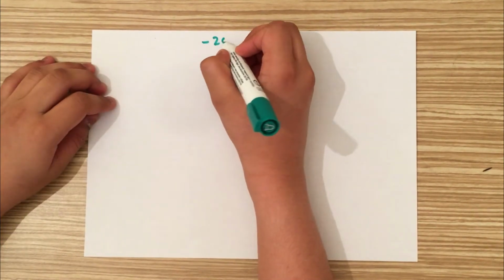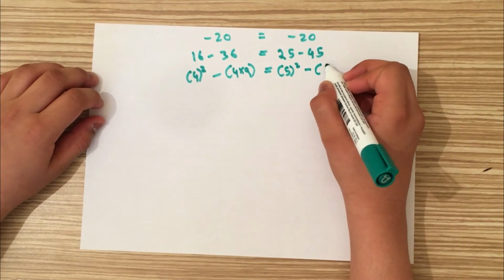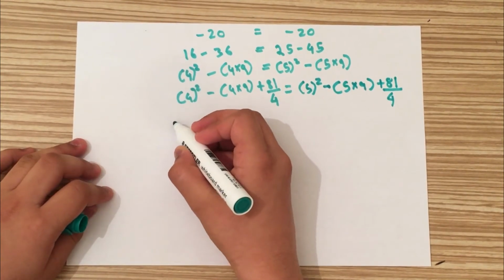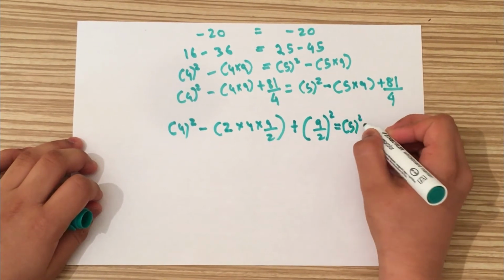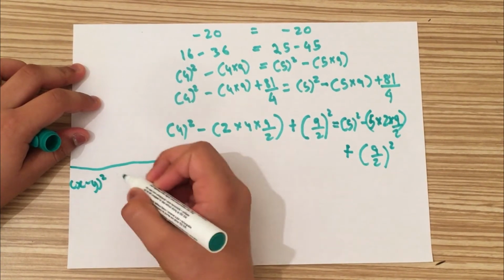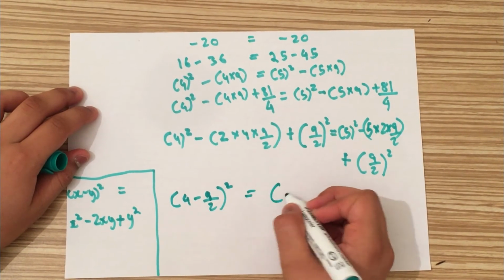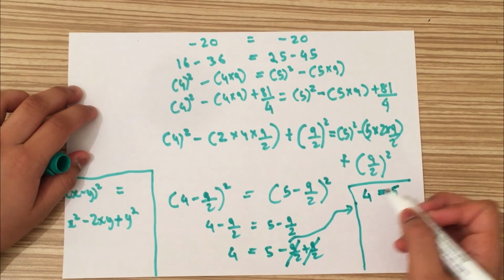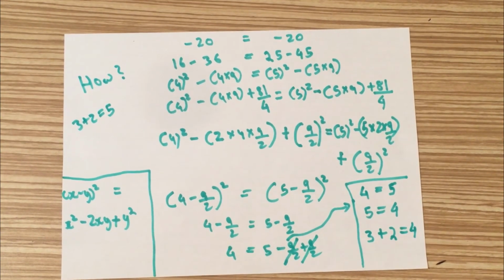Proof that 3 + 2 = 4 | Breaking the rules of Mathematics | EduChamp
Hey Guys,

Here is a video that shows how to prove that 3 + 2 = 4.

If you have enjoyed this video and want more proofs like this, then please make sure to subscribe and turn on the notifications bell to always get notified whenever I upload another video.